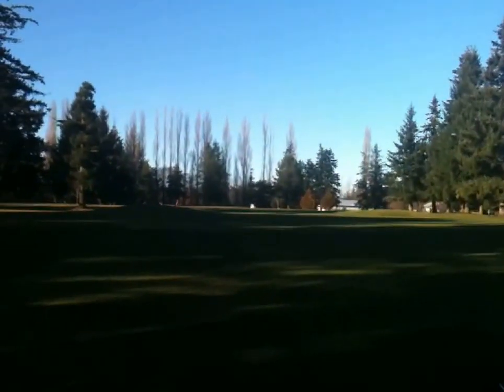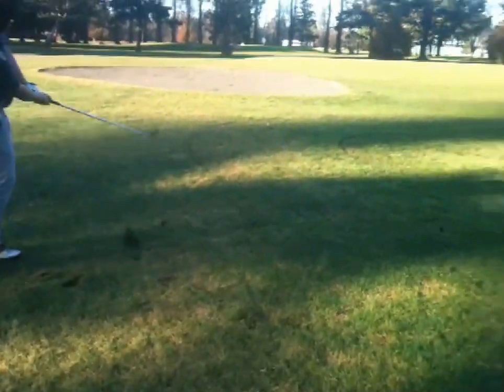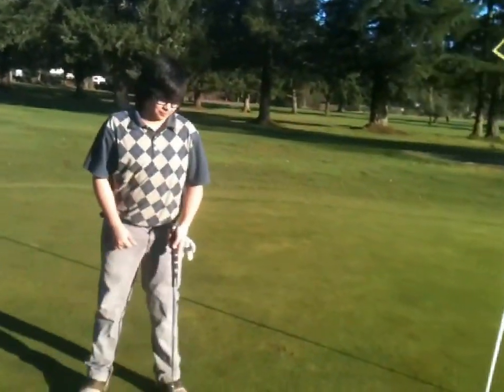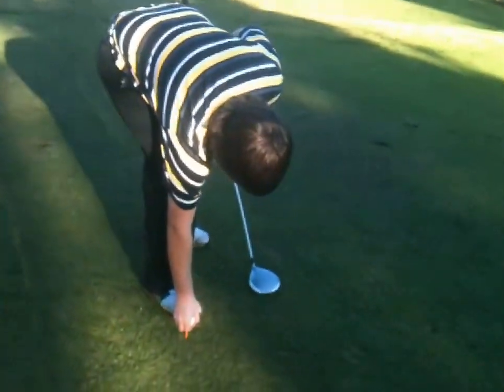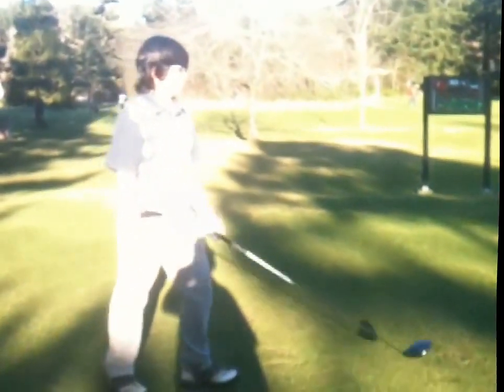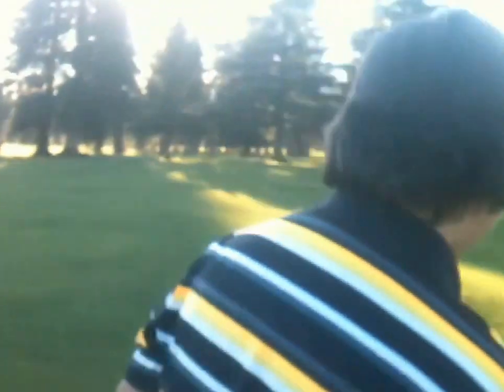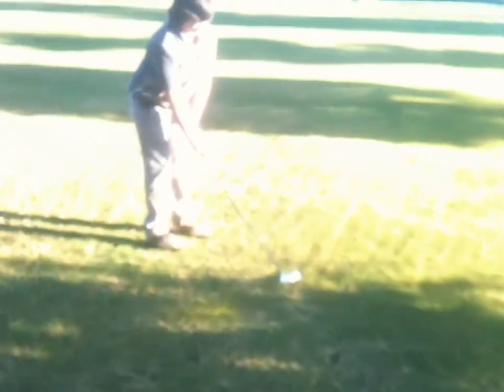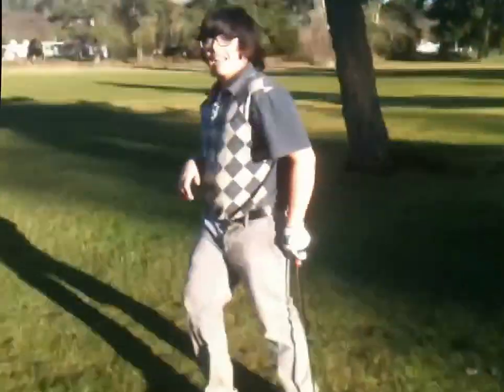2 hole Comp | with The Muff V Mighty Mouse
Thomas finished with 12
Muff (me) finished with 14

1st tee off and final puts where not recorded camera glitched but I am gonna try to use my go pros more often sorry